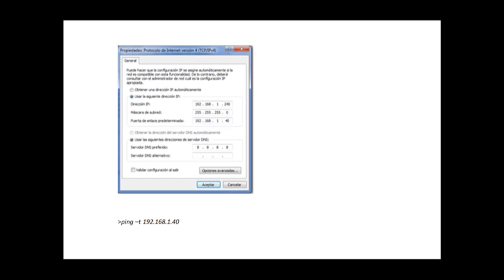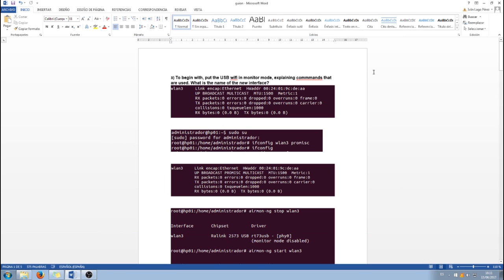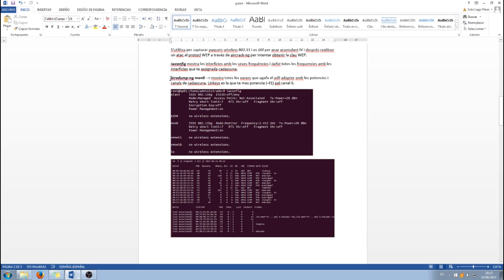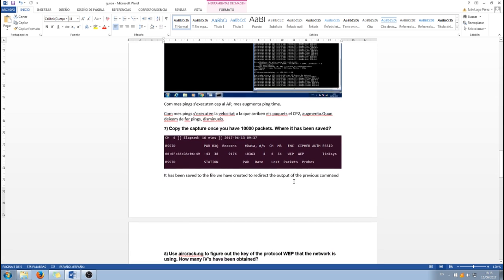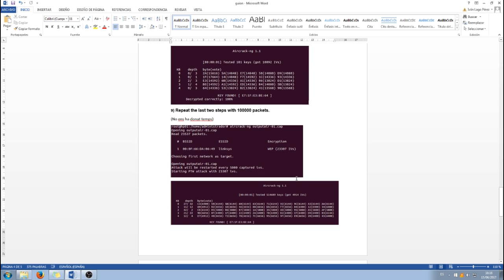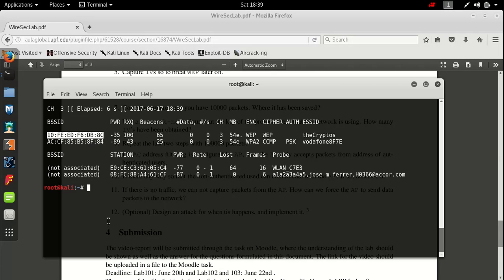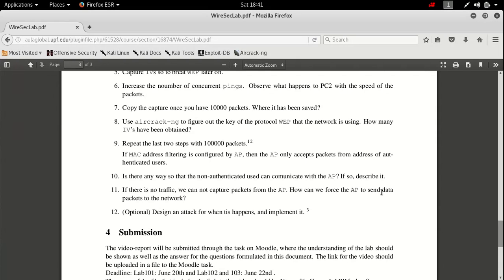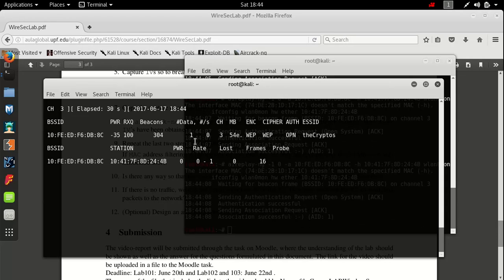WEP anb RC4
How to test de vulnerabilities of WEP and RC4.